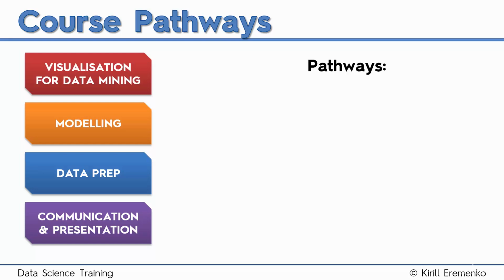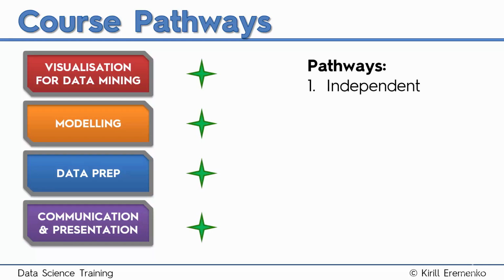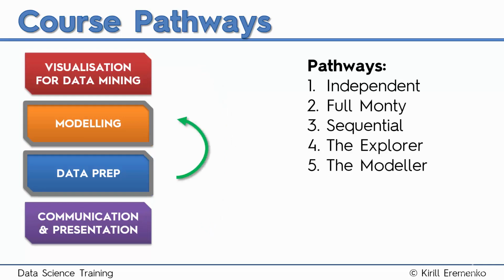005 IMPORTANT Course Pathways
005 IMPORTANT Course Pathways